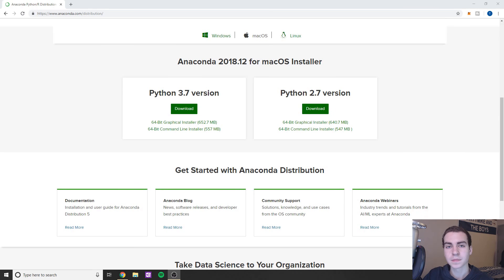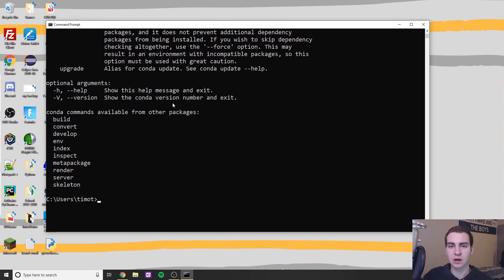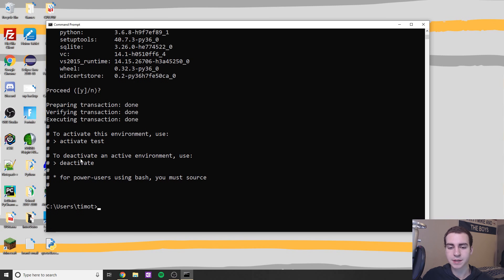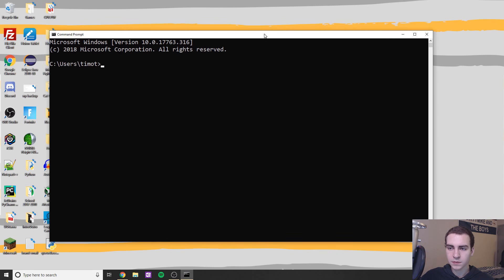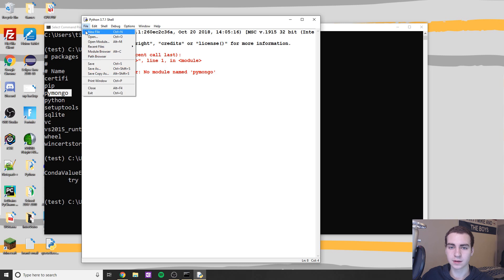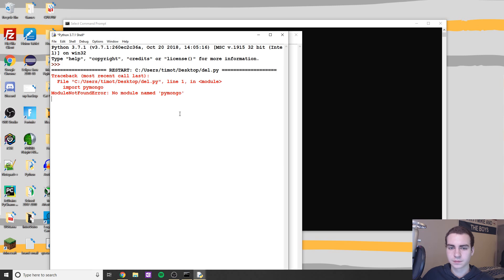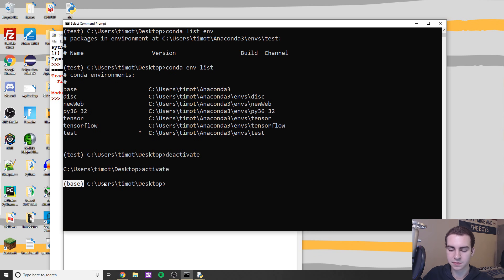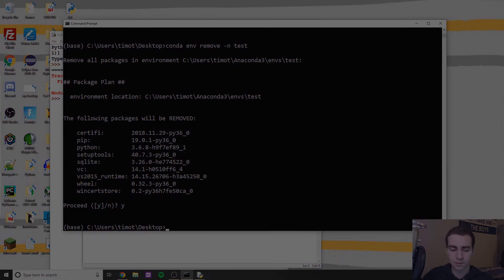Anaconda Tutorial 2019 - Python Virtual Environment Manager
This anaconda tutorial shows you how to use anaconda to create virtual environments for python. Anaconda is extremely useful for managing all of your python packages across a variety of projects.